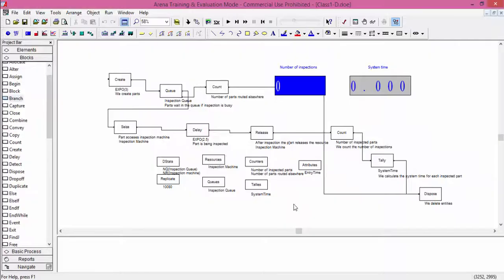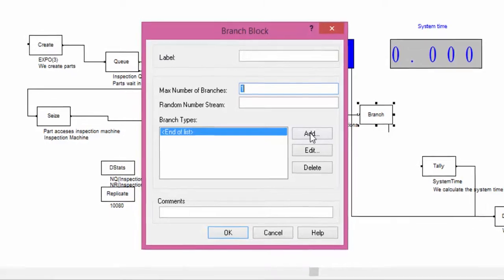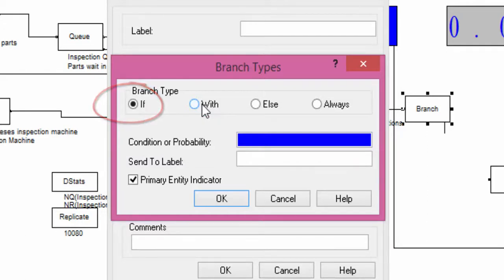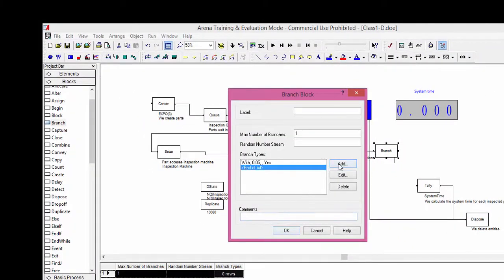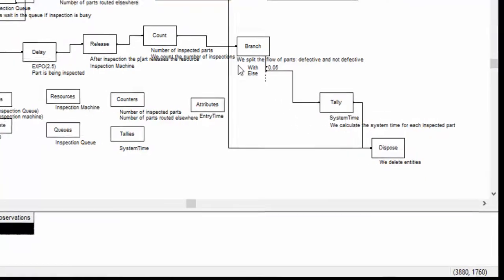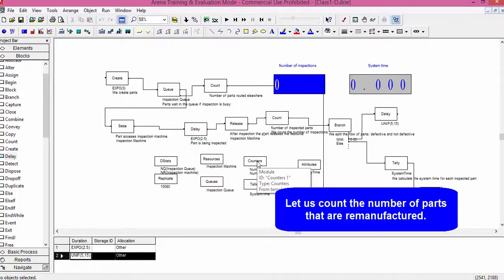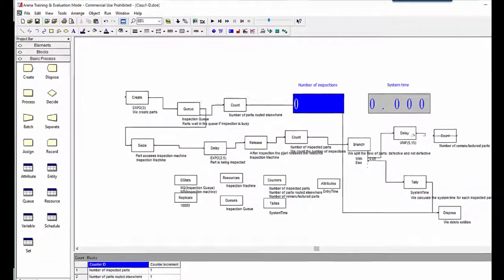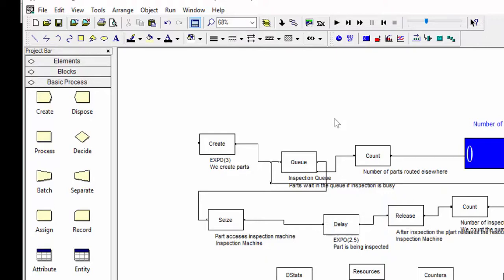Arena Tutorial - Single Machine: Part D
Modeling a single server in Arena Rockwell environment.
Only the fundamental templates BLOCKS and ELEMENTS are used.